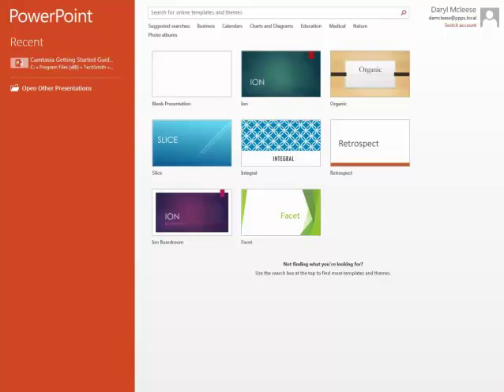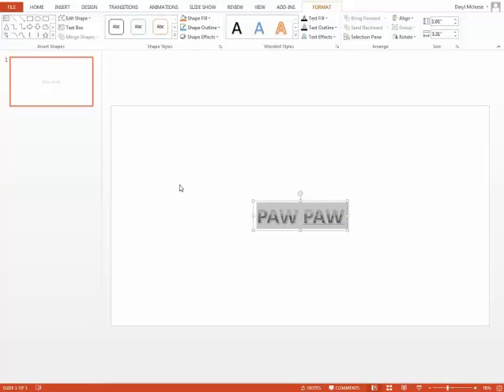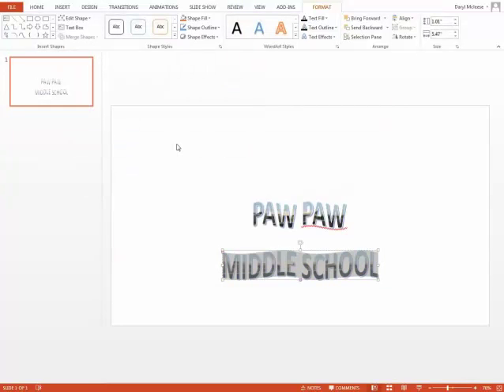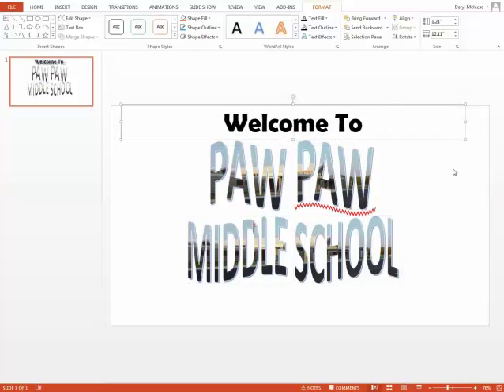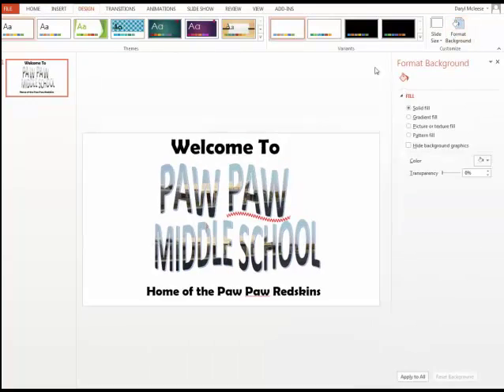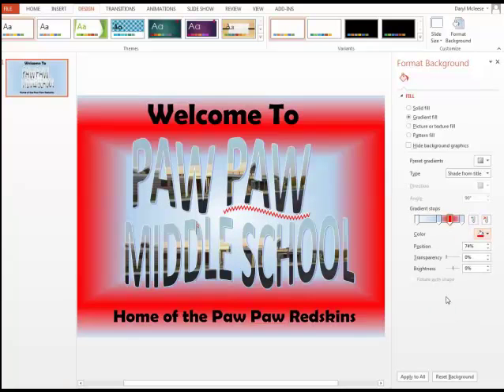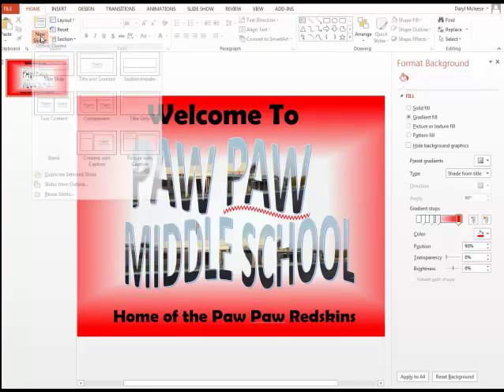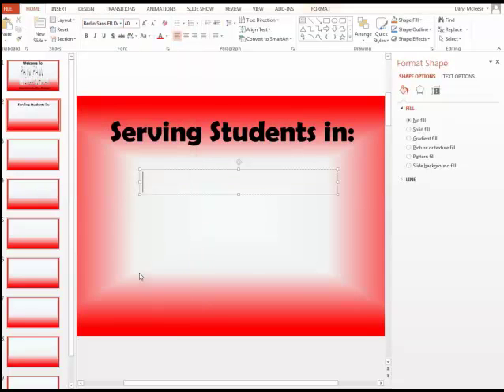Microsoft PowerPoint Introductory Project Part 1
A video demonstration of a middle school introductory PowerPoint project using Microsoft PowerPoint 2013.